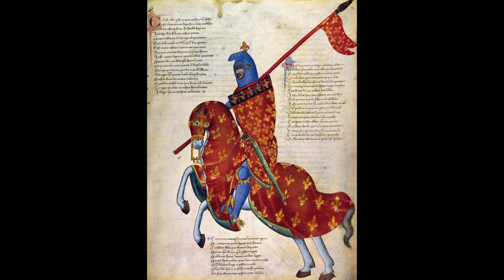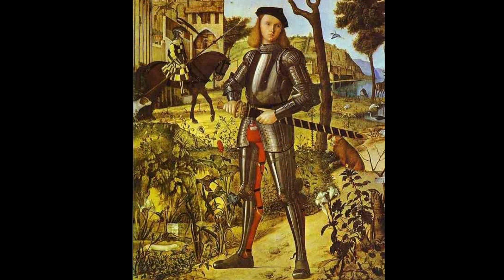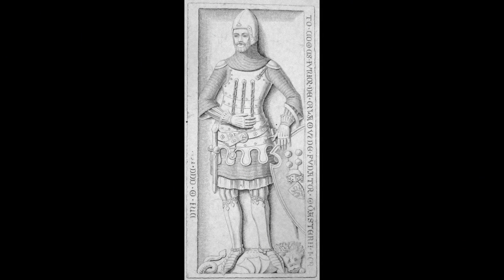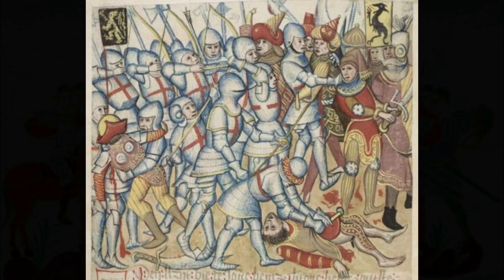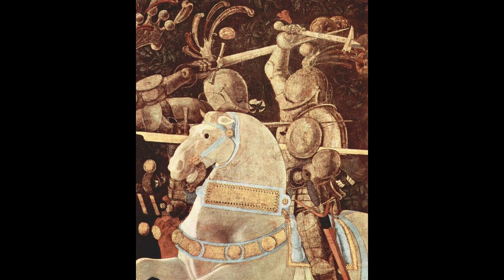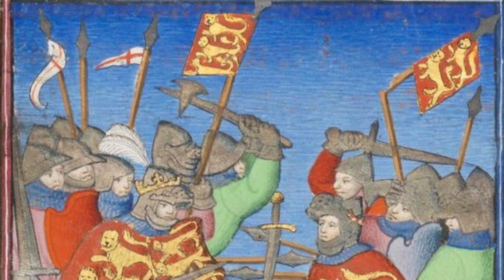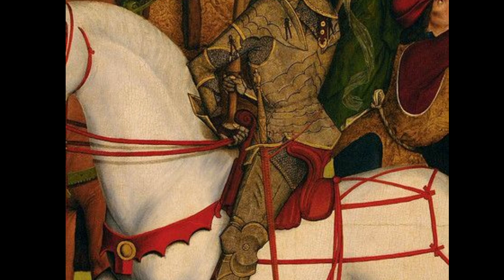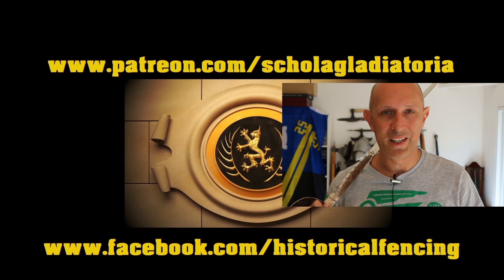What Weapons Did Medieval Knights Use And Why?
Medieval knights are an icon of history and most people associate them (perhaps correctly) with swords. But the medieval knight used lots of other weapons and some of those weapons were just as important, perhaps even more important, than swords. And why did they use the weapons they did? This video answers your questions!